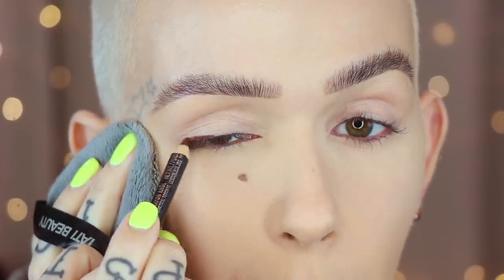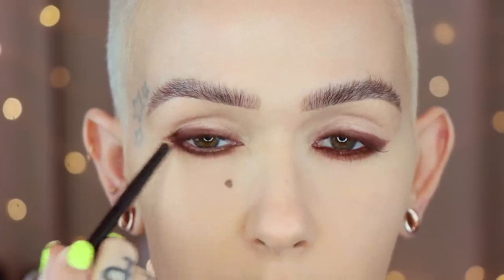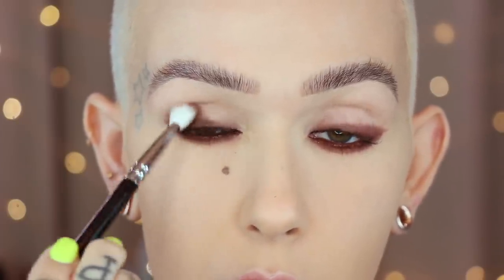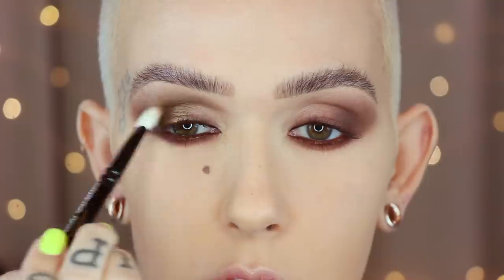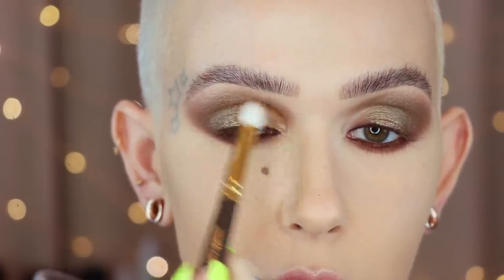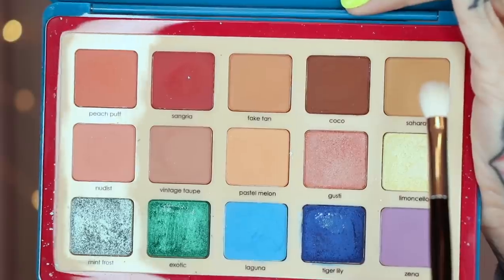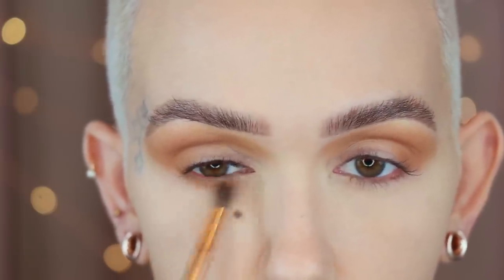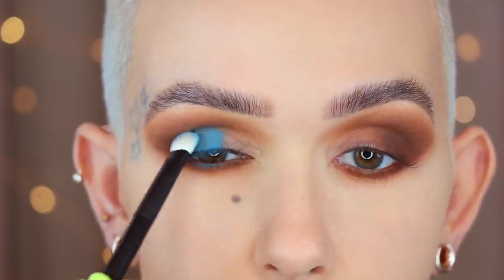DENONA DARLINGS: 2 LOOKS USING 2 PALETTES / COLLAB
HEY BEAUTIES!!!
Today I am going to be doing a collaboration using 2 Natasha Denona Palettes and showing 2 looks using them.
XOXOXOX
-Mel
Send Stuff:
Mel Thompson

440$ ORIGINAL/ DOWN TO 299$ & FREE BRONZER BRUSH WORTH 100$

PRODUCTS MENTIONED:
NATASHA DENONA TROPIC:
NATASHA DENONA MINI GLAM:

WHAT'S ON MY FACE:
PRIMERS ETC
TATCHA CAMELLIA GOLD SPUN BALM:
TATCHA LIQUID SILK CANVAS:
MAC SKIN REFINED ZONE:
MILK MAKEUP BLUR PRIMER:
BECCA ANTI FATIGUE:
CONCEALER
GIORGIO ARMANI POWER FABRIC:
UNDER EYE SET:
BECCA UNDER EYE BRIGHTENING POWDER:
FOUNDATION
TOM FORD SHADE & ILLUMINATE
SISLEY 01 IRISEE:
SISLEY 01 IRISEE:
BRONZER:
JOUER SUNLIGHT/SUNTAN:
BLUSH:
NARS ILLICIT:
HIGHLIGHT
MELT STARGAZER:
EYES
MY LASH GROWTH SERUM:
CHARLOTTE TILBURY SUPER BROWN FELINE FLICK:
MILK MAKEUP BOSS LINER:
TARTE SEA SURF CURL:
MAC EXTENDED PLAY GIGABLACK (lower lashes)
SETTING SPRAY/MIST
LA MER THE MIST
NATASHA DENONA BEATRICE:

CARDIGAN: old
EARRINGS: Nordstrom
NAILS:  Kiara Sky  Gel Polish in New Yolk